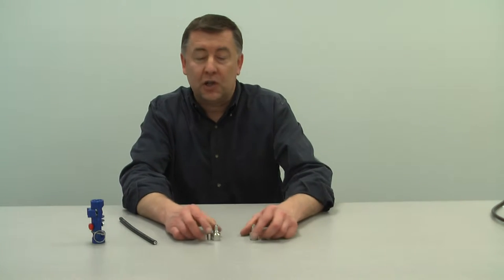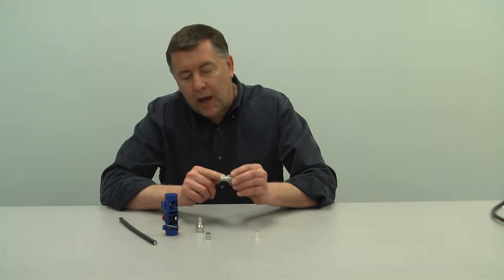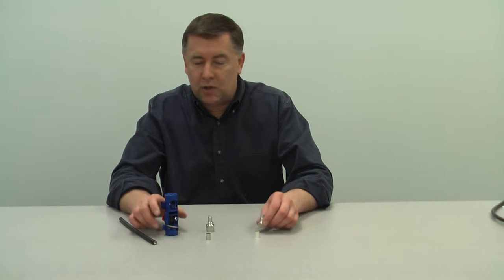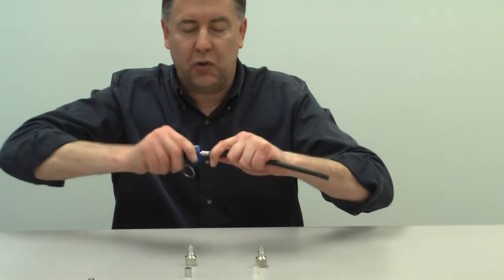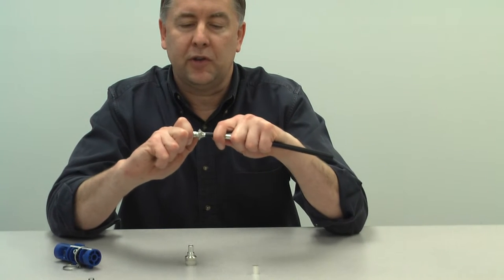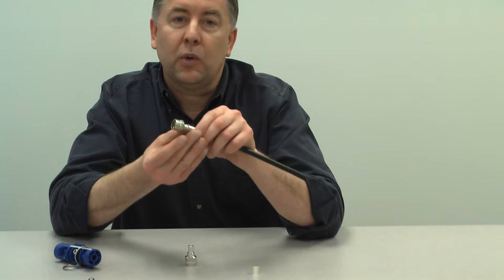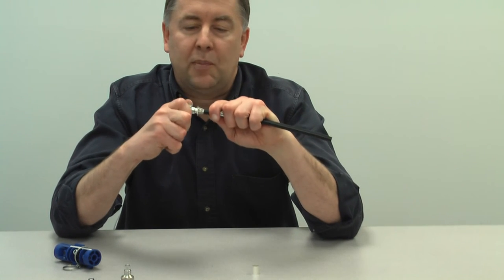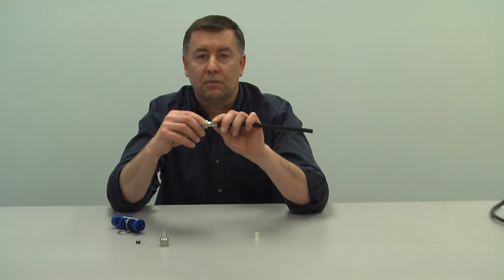Demo Discoveries: Deciphering Times Microwave Systems' X Connector Evolution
Delve into the world of connectors with Kevin Moyher, our Product Manager at Times Microwave Systems. Join us as we unravel the nuances between our established D series and the innovative X series connectors. Kevin provides expert insights, shedding light on the evolution and distinctions, empowering you to make informed choices for your connectivity needs.